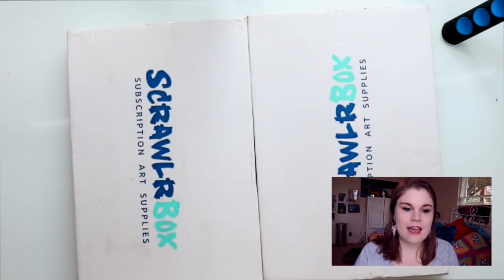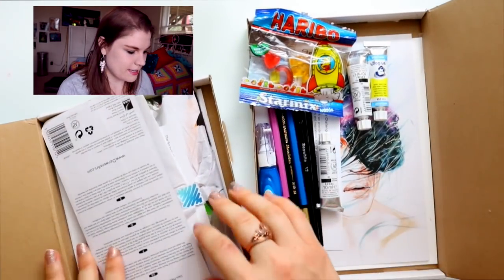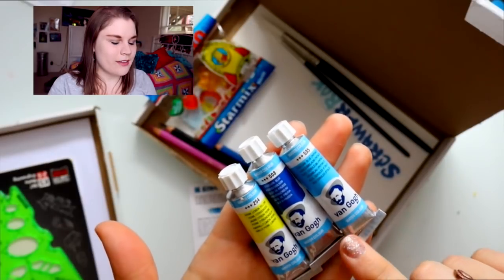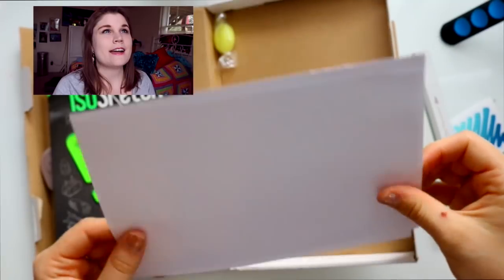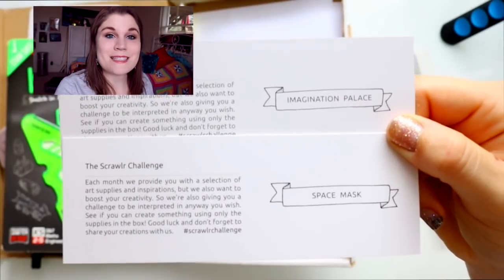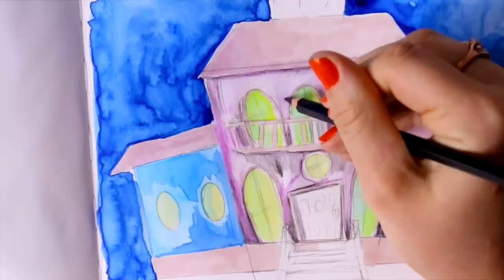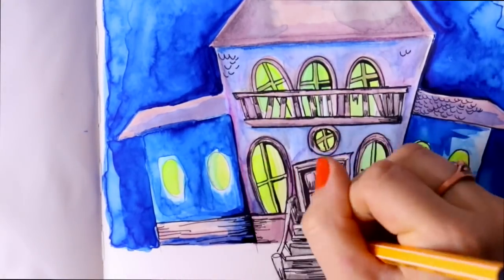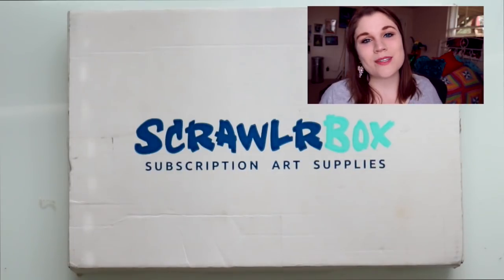SEPTEMBER and OCTOBER ScrawlrBox Opening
Here's September and October's ScrawlrBox's put together for one big giant piece!

ScrawlrBox is a fun art subscription box, with amazing art supplies, and a challenge! THANK YOU ScrawlrBox for sending me another box!!